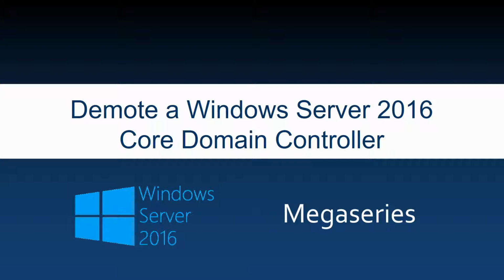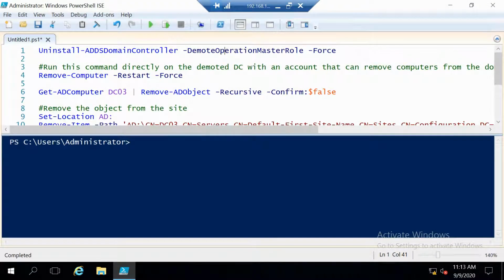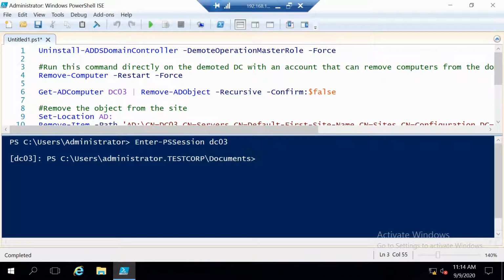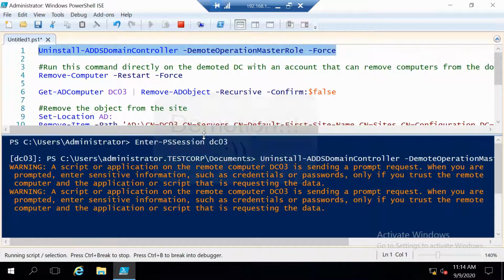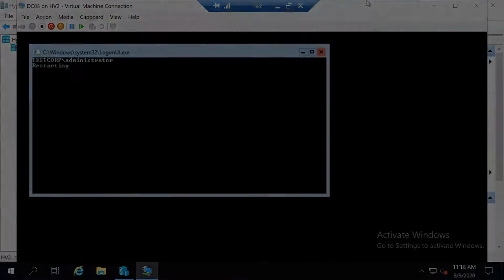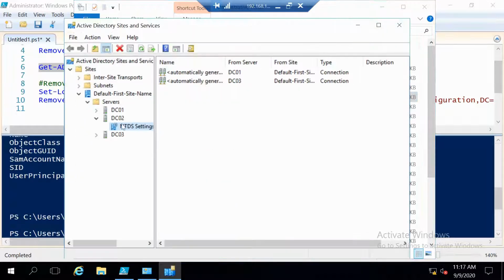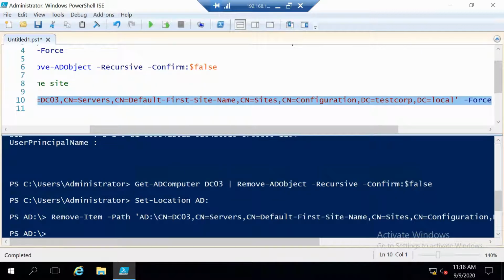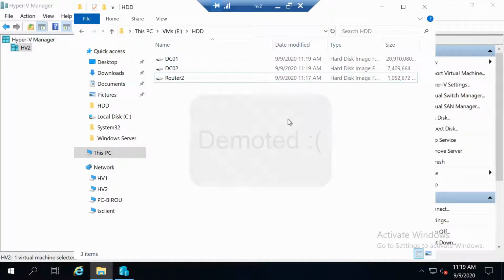Demote a Windows Server 2016 Core Domain Controller with Powershell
Let's see how to properly demote one of our domain controllers and also take it out of the domain for good. After that we will also decommission the virtual machine by deleting it and its HDD.

00:00 Introduction
00:56 Demote the Domain Controller
02:25 Remove server from domain
02:50 Clean up Active Directory
04:20 Remove virtual machine
05:02 Subscribe